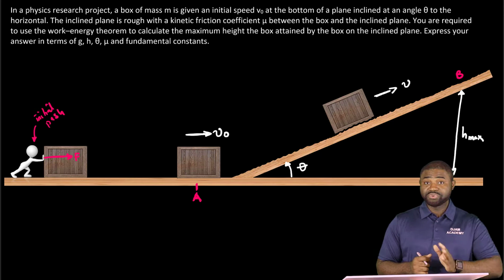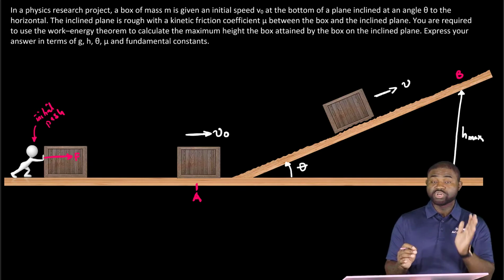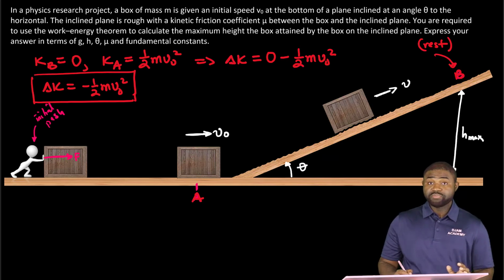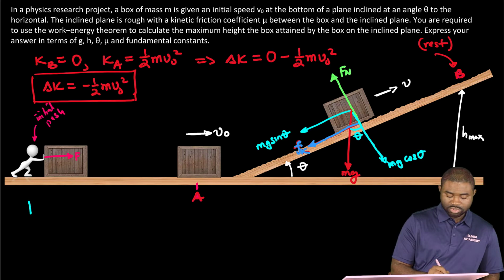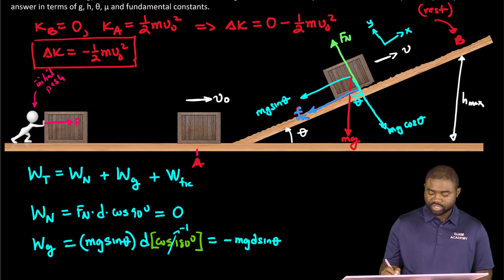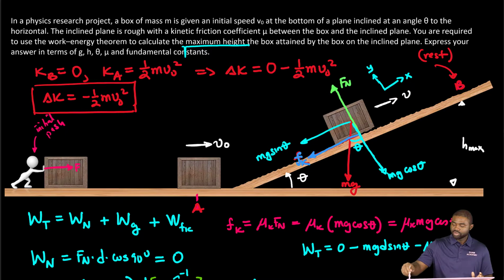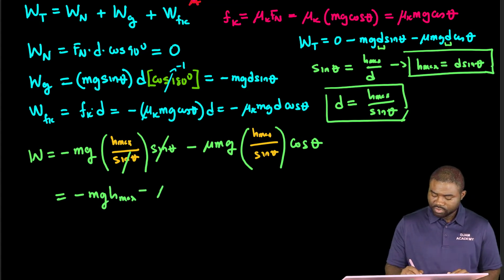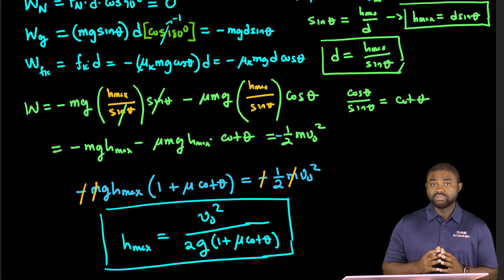Using the work kinetic energy theorem to calculate the maximum height up an incline